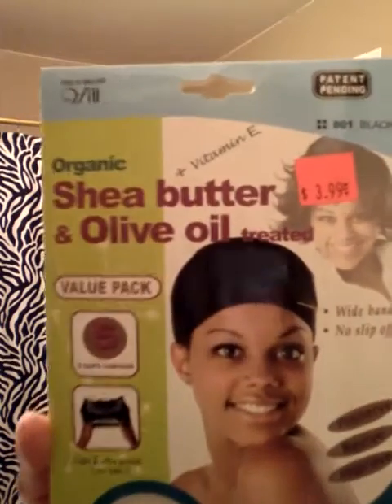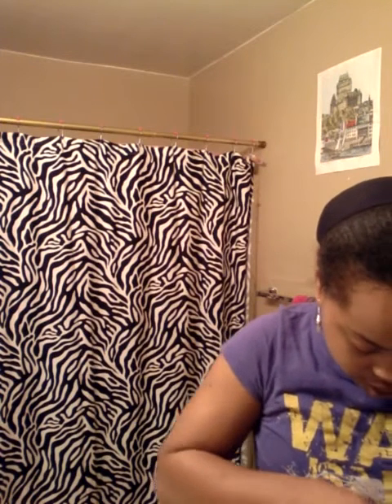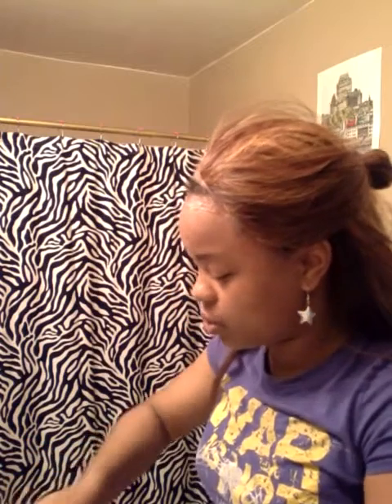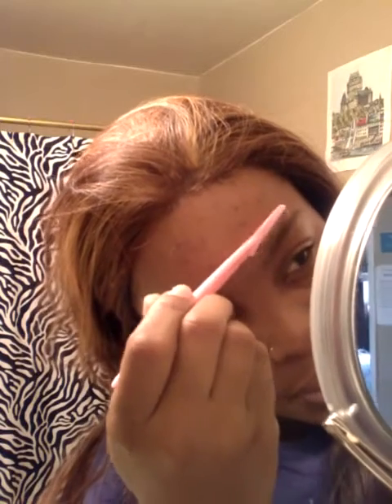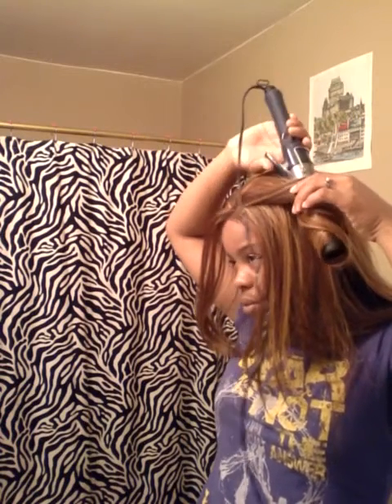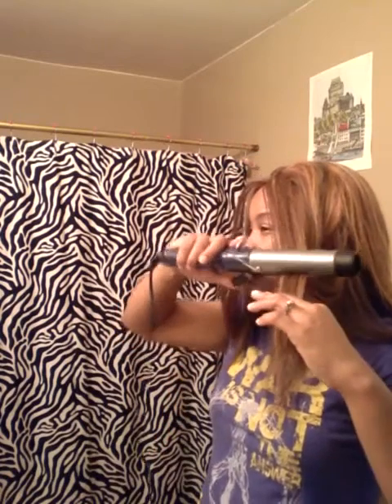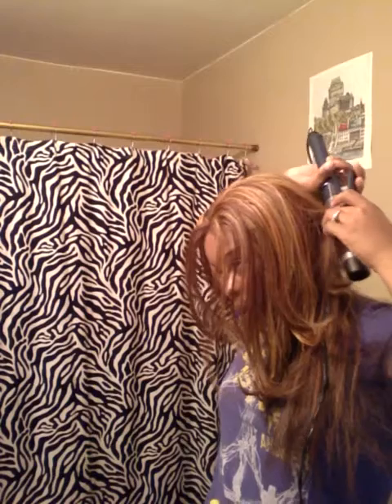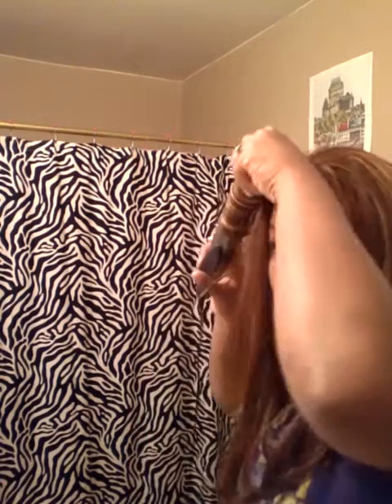Lf applying...eyebrow shave n....synthetic curling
Omg... so imma ask for forgiveness now...this is the longest video iv done in history... lol I will advise you to skip threw... I've got a lot instore... alotta blank moments also soooo let's see who's down wit the get down... anyhow this is how I achieved the look from my goodwill haul vid...thx for watching pls... subscribe I don't normally do these long a** vids... promise... this is when I 1st got amerie also I found a review on some lace front glue that I did when I first tried... check it out